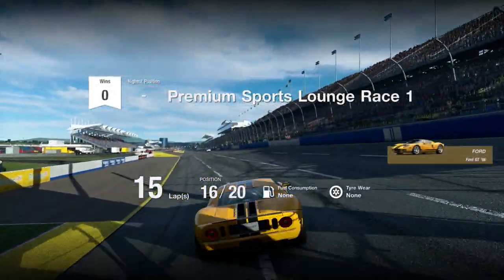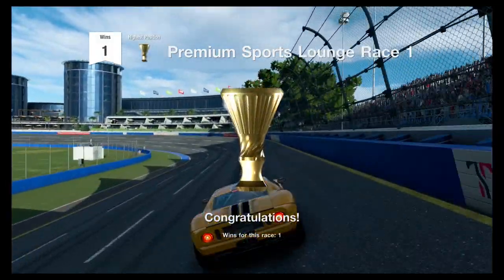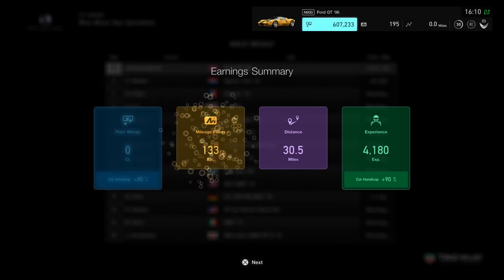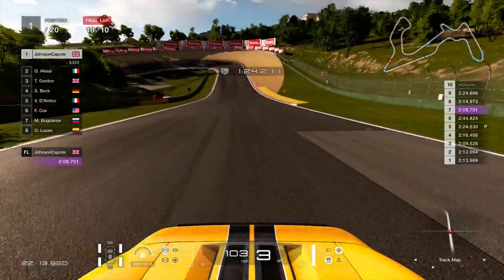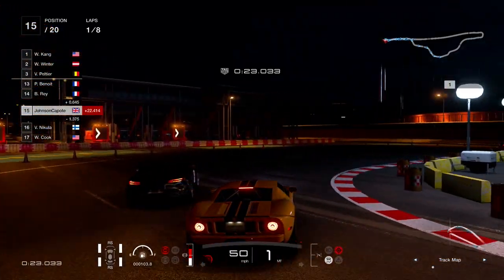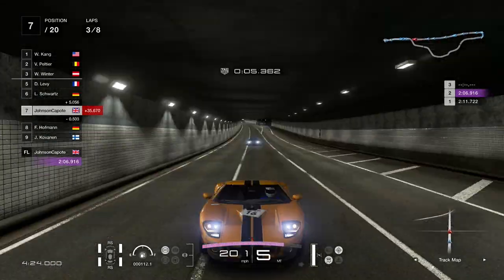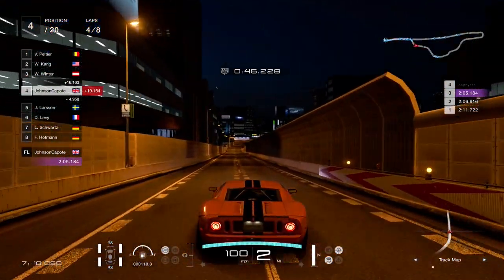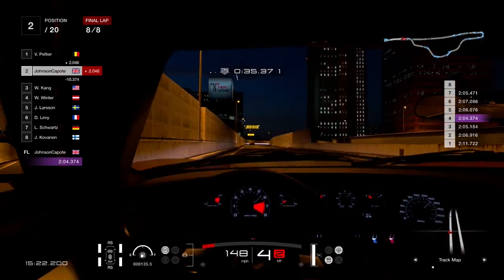Gran Turismo Sport: GT League #10: FIRST ON RACE DAY! [Premium Sports Lounge] | Armbar Arcade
AJ continues through Gran Turismo Sport GT League, drives a 2006 Ford GT against cars with twice the horsepower, attempts to knock over every single cone in sight, and it all comes down to an epic finish in the final race of the championship AGAIN. It's GT Sport in the Armbar Arcade!

// ARMBAR ARCADE

// AJ ELSEWHERE

// NAY ELSEWHERE